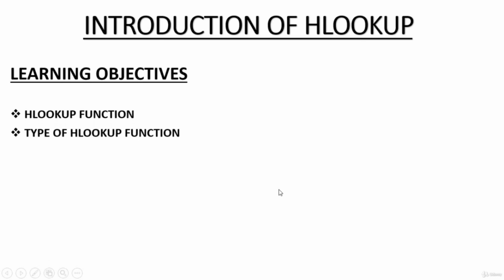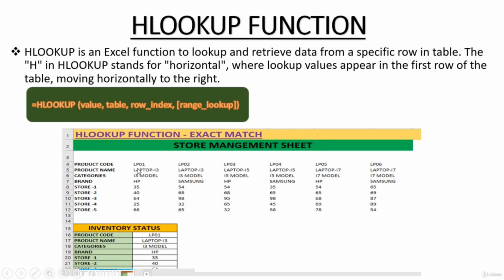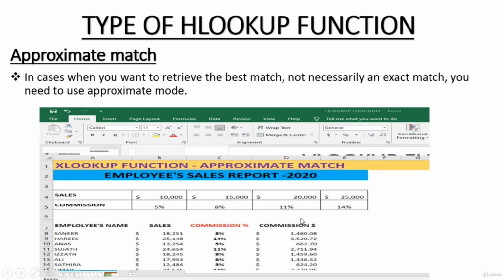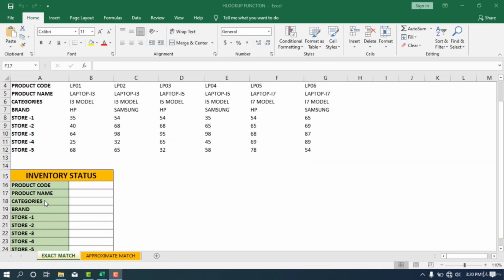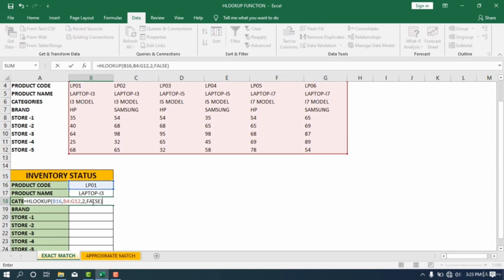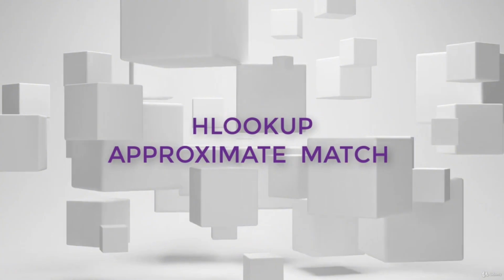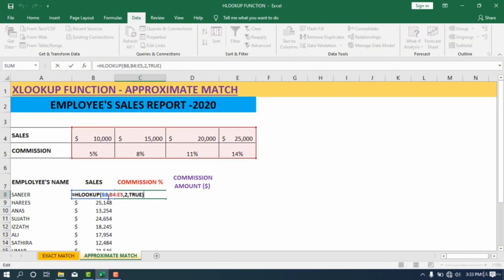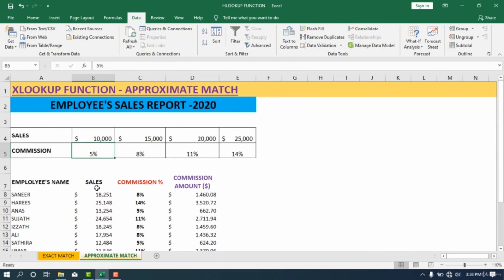Advance use of Hlookup function | Excel Tutorials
In this video, we'll take your Excel skills to the next level by diving deep into the advanced uses of the Hlookup function. Whether you're looking to search across multiple sheets, handle approximate matches, or improve your data analysis techniques, this tutorial has you covered!

Chapters👩‍💻👩‍💻
00:00 Introduction of HLOOKUP
06:01 HLOOKUP Exact Match
37:50 HLOOKUP Approximate

🔍 What You'll Learn:

1.How to use HLOOKUP with wildcard characters for more flexible searches.
2.Using HLOOKUP to reference data across different worksheets or workbooks.
3.How to handle errors with HLOOKUP and apply IFERROR for smoother results.
4.Advanced tips for managing large datasets using HLOOKUP effectively.
💡 Why Watch? This tutorial will help you become more efficient in Excel by mastering HLOOKUP beyond basic use cases. By the end, you'll be able to streamline your workflows and perform complex data lookups with ease!
advanced vlookup in excel
vlookup
advance excel formulas and functions
excel vlookup funksiyasi
lookup function
excel in tamil
Full Excel Tutorial
How to use Microsoft Power Query